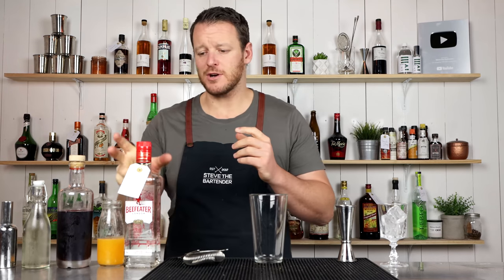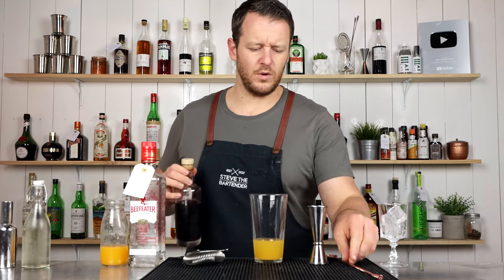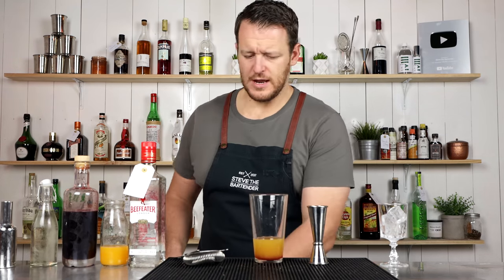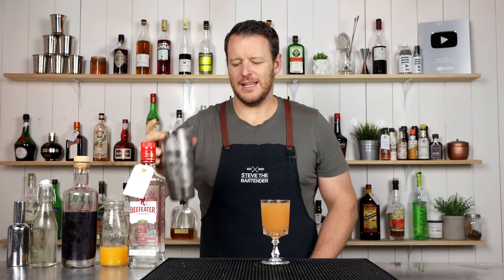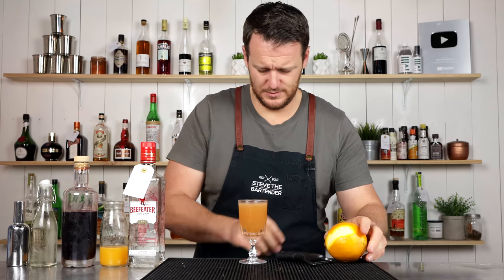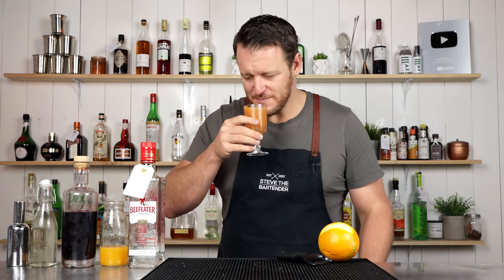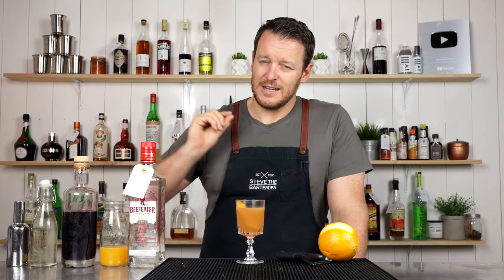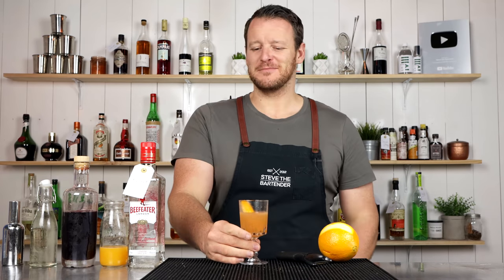MONKEY GLAND 😳 - a Cocktail with a Strange Backstory!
Whilst the Monkey Gland has a pretty unfortunate name, it's a classic that has been around since the 1920s and is one of the better cocktails featuring orange juice. Notes of anise shine alongside the vibrant and tart grenadine.

Created by Harry MacElhone of Harry's New York Bar, Paris and author of Barflies and Cocktails. The name was inspired by Serge Voronoff, a doctor who made his name whilst working in France in the 1920s and 30s for grafting monkey gland tissue onto Frenchmen for therapeutic purposes. Weird.

INGREDIENTS
- 45ml Gin (1.5 oz)
- 45ml Orange Juice (1.5 oz)
- 5ml Grenadine (Barspoon)
- 5ml 1:1 Simple Syrup (Barspoon)
- 5ml Absinthe (Barspoon)

METHOD
1. Combine all the ingredients into your cocktail shaker
2. Shake with ice
3. Strain into a chilled stemmed cocktail glass
4. Garnish with a twist of orange